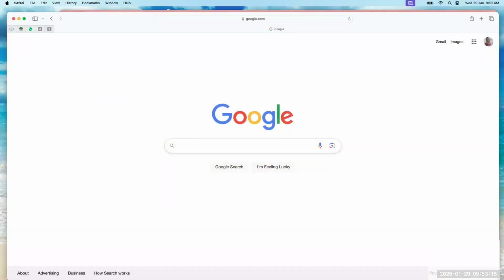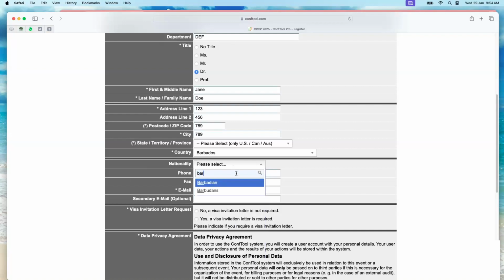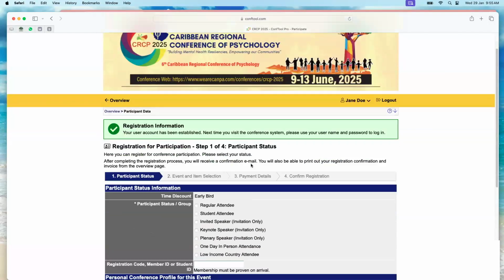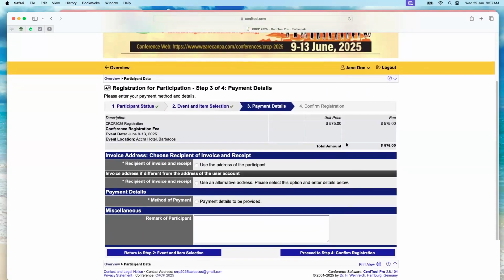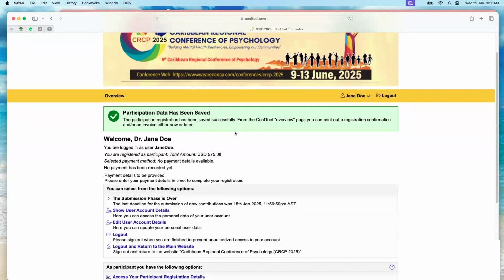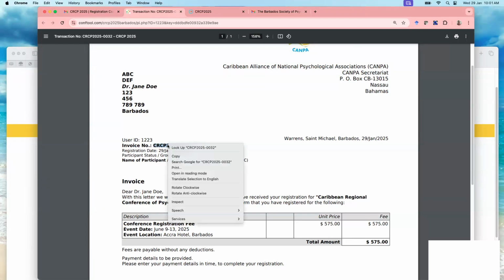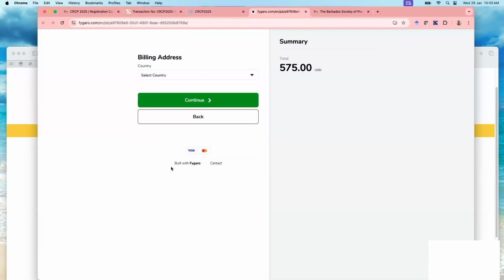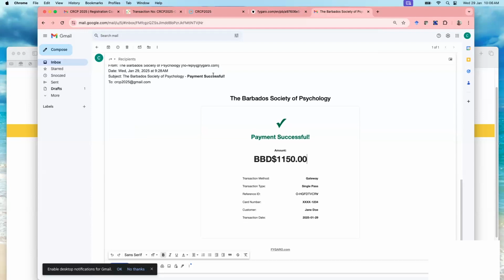CRCP2025 Registration & Payment Video